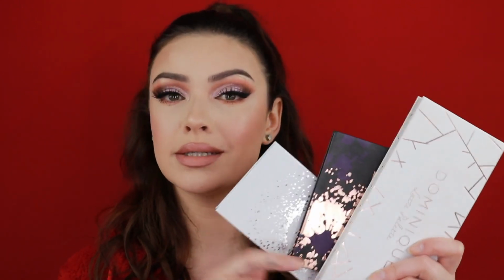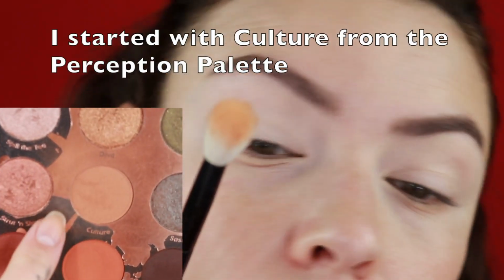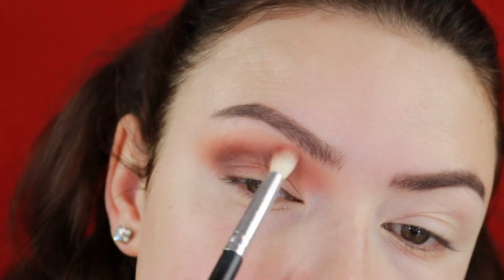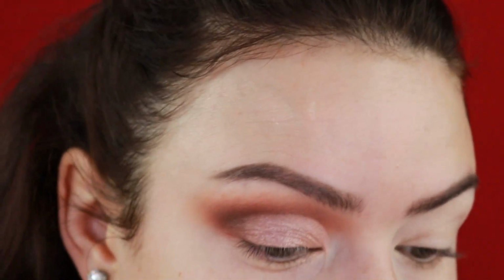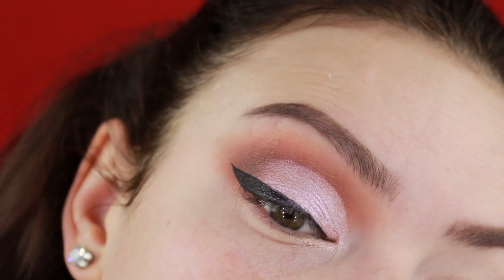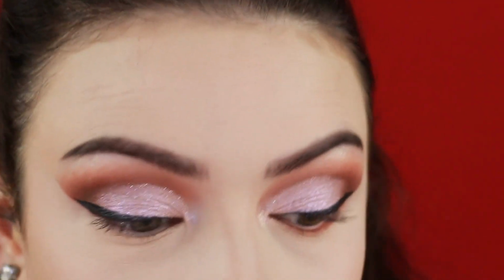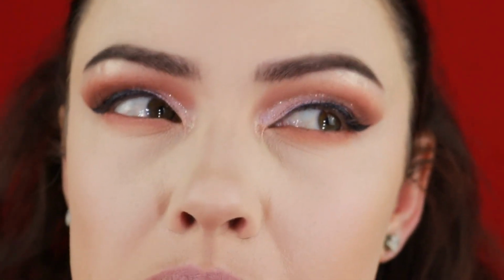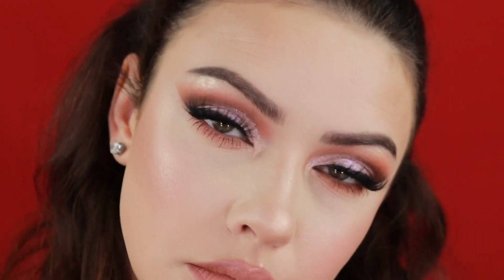So ready for Valentine's Day Makeup Tutorial | v e r a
☆ Open me! ☆

Hi cuties 😘 Valentine's Day is very close so what do we think about this makeup look 🤪 Is this makeup Valentine's Day approved??

• Products used:

Maybelline NY Age Rewind Concealer Light
ColourPop x Shayla Perception Palette
Dominique Cosmetics Latte Palette
Jaclyn Hill x Morphe Bling Boss Palette
ColourPop Supershock Highlight Over The Moon
NYX Glitter Primer
Makeup Revolution Renaissance Flick Eyeliner
Makeup Revolution Hyaluronic Fixing Spray
Benefit Hoola Bronzer
Milani Baked Bronzer Glow
BH Cosmetics 10 blush palette
Wet n Wild Precious Petals highlight
ColourPop Skimpy Lip Liner
ColourPop x Disney Designer Ariel Lipstick
ColourPop Skimpy Cream Stix Lipstick

- Off camera
Lavio Lashes Kyoto
Cover FX Blurring Primer
Maybelline NY SuperStay Foundation Light Beige
BH Cosmetics Contour Powder Palette
Kiss NY Top Brow Fine Precision  Pencil Dark Brown
Lovely Cosmetics Color and shape Brow Gel